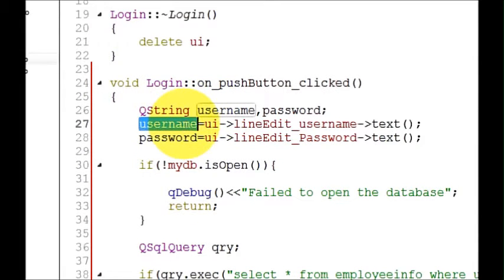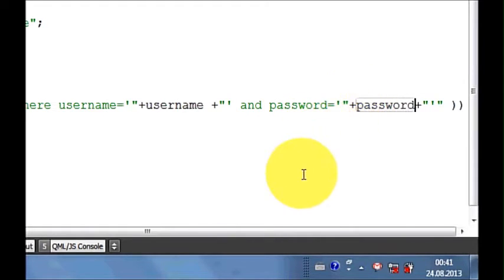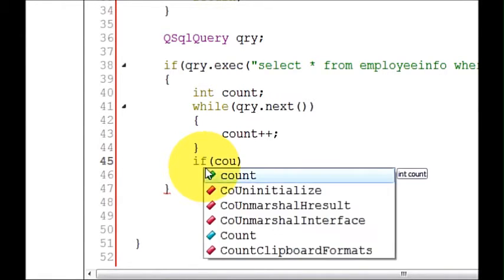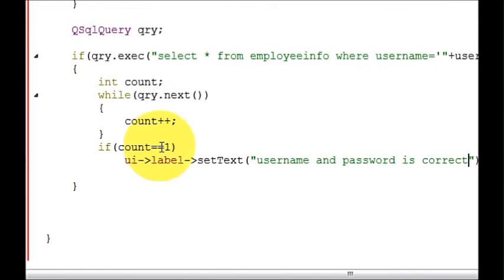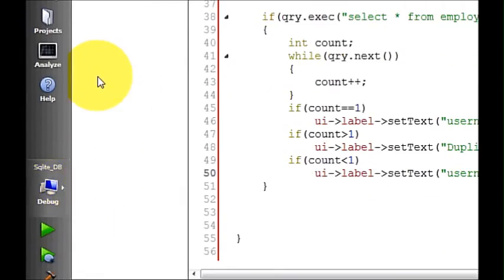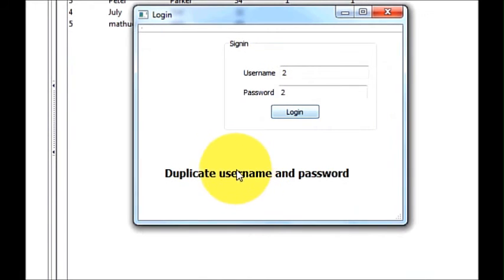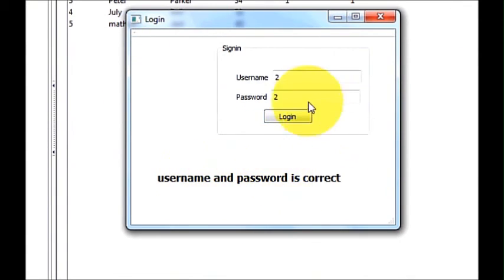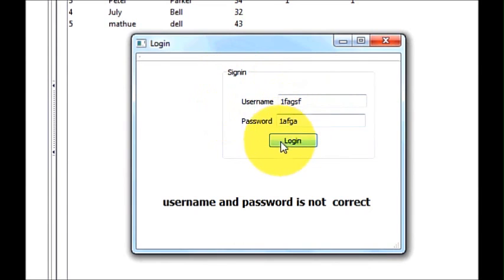QT C++ GUI Tutorial 9- Login Form using sqlite in QT application PART-2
Login Form in QT C++ GUI
QT C++ GUI Select query of sqlite in QT C++ GUI?
How can I use Sqlite in a QT C++ GUI project?
 How to set Login page using sqlite
Create Login Form
Login Program for QT C++ GUIwith Mysql
QT C++ GUI Login Form Tutorial
QT C++ GUI How can I close a login form and show the main form
Login Form using QT C++ GUI and SQL
QT C++ GUI Login Form with MS Access
Login Form using QT C++ GUI and ms access as database..?‎
closing Login form after a successful Login in QT C++ GUI form‎
create a login form using QT C++ GUI
QT C++ GUI program to connect to mysql
php login code mysql
Login Source Codes
Code for login form in c#
QT C++ GUI Login form Searches related to login form